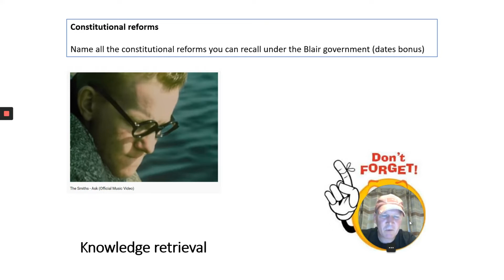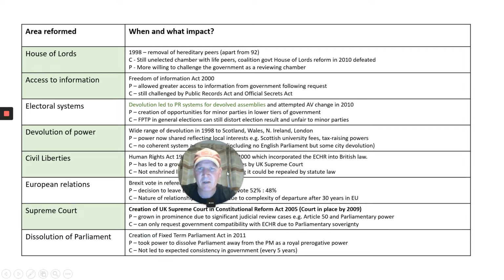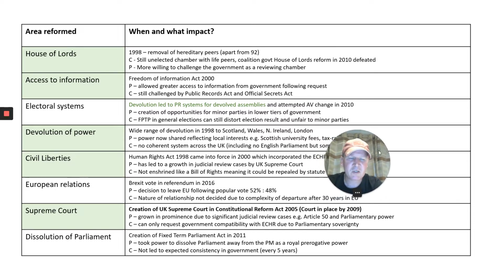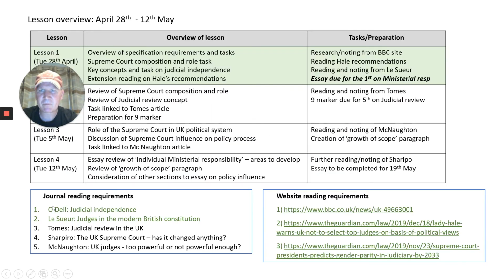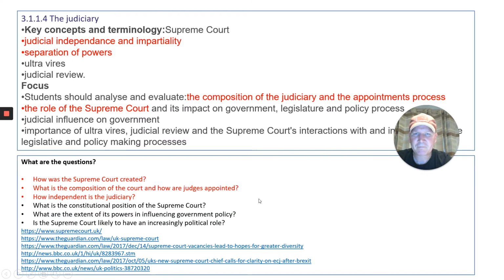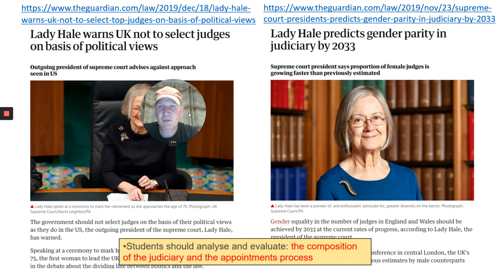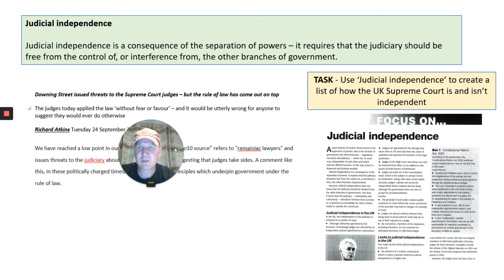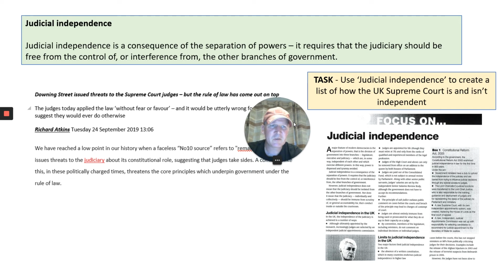28th April Judiciary lesson 1 UK Supreme Court composition